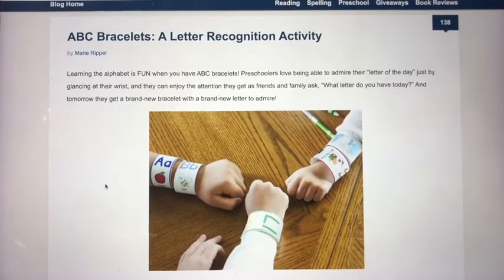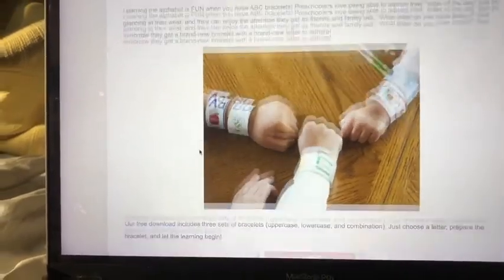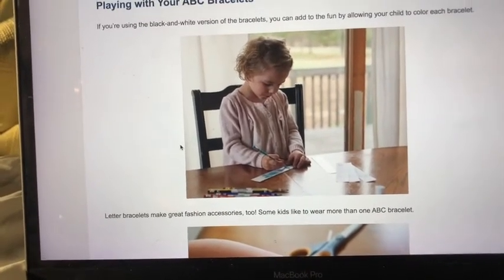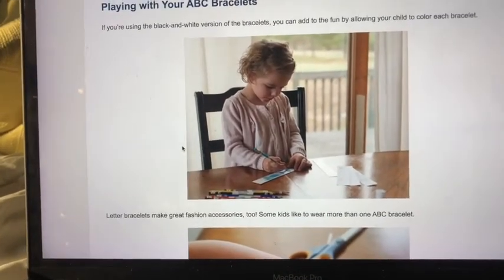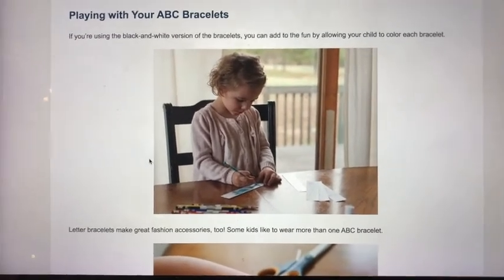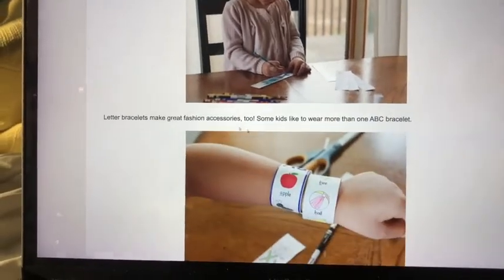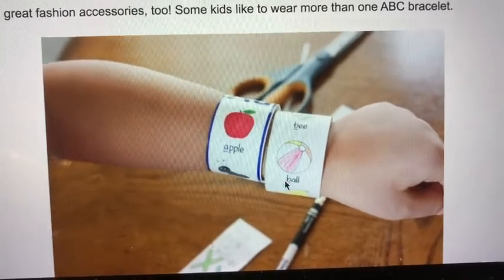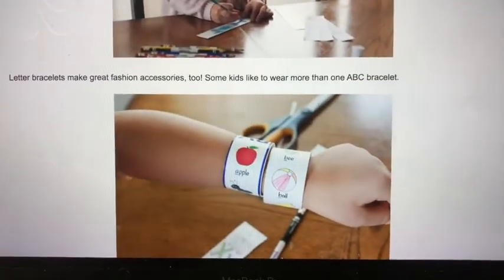Letter Knowledge Activity Video